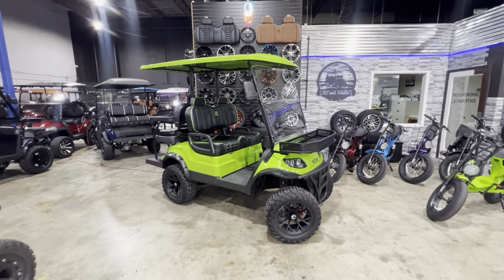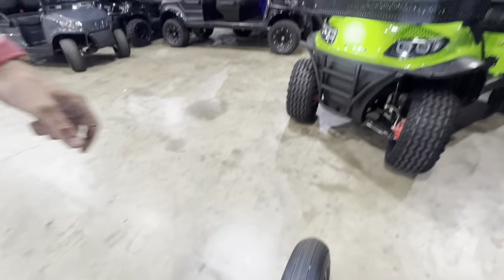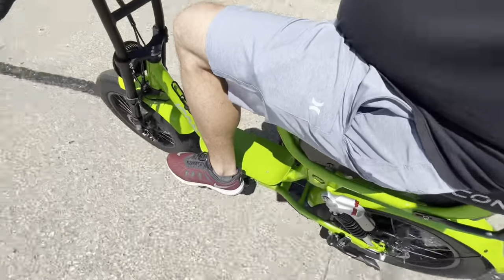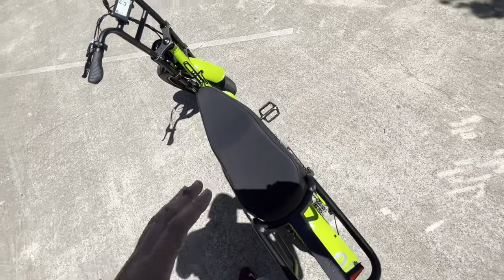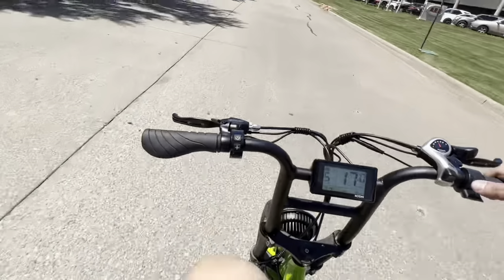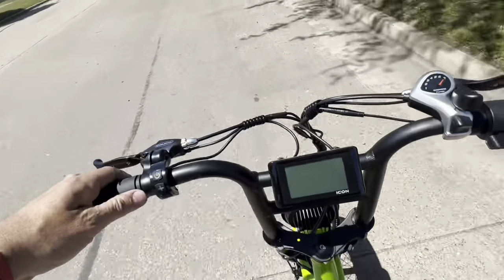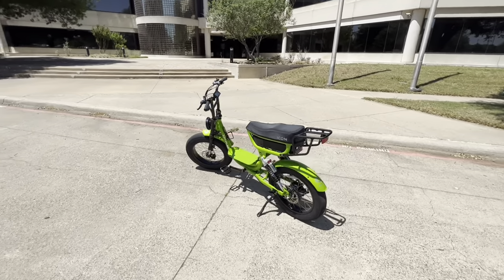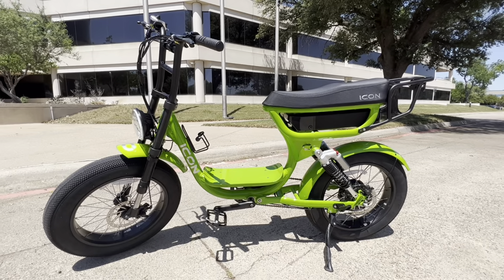Incredible 2023 ICON Electric E Bike Road Test and Review! WOW!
The all new Icon E Bike is incredibly easy and fun to ride! It’s also shockingly durable and light weight!

Follow along as I review this bike and take you for a ride!

13 color options to match every color Icon Golf Cart!￼￼

These are available at Lakeside Buggies for $2599!￼